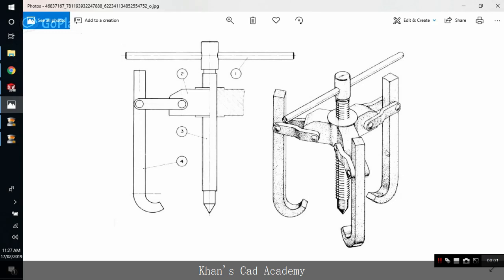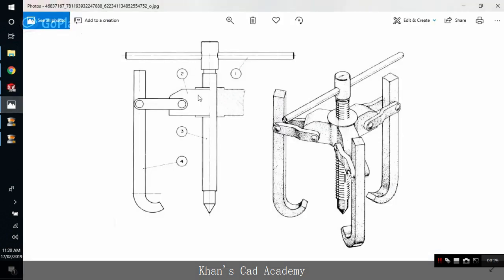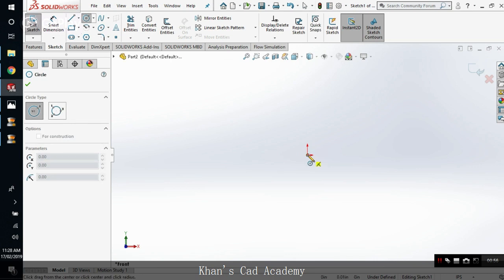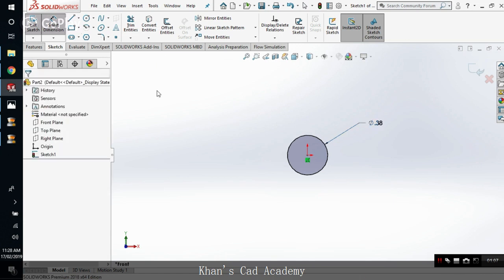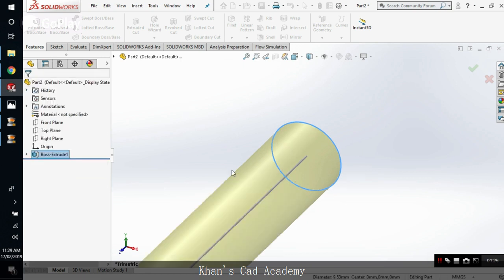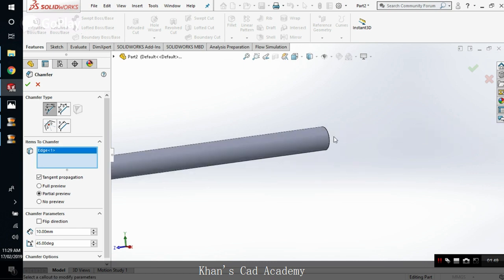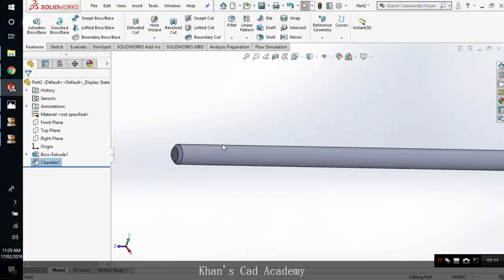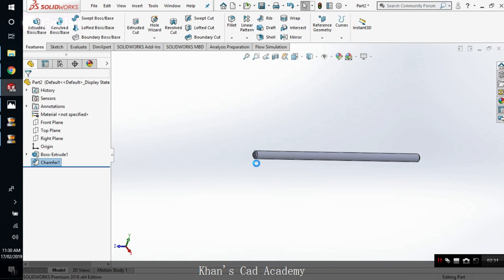Extractor 3d modelling using solidworks part-2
In this tutorial you will learn about Sketch, 3d modelling, Assembly and animation using solidworks 2018